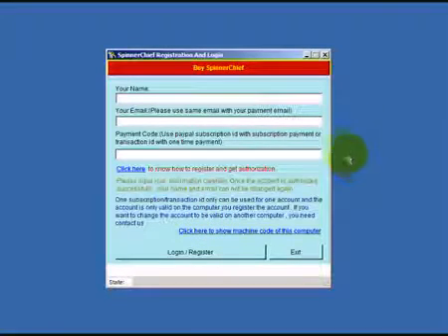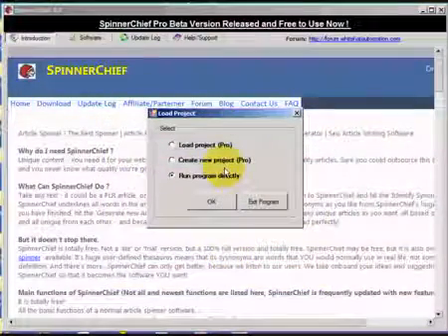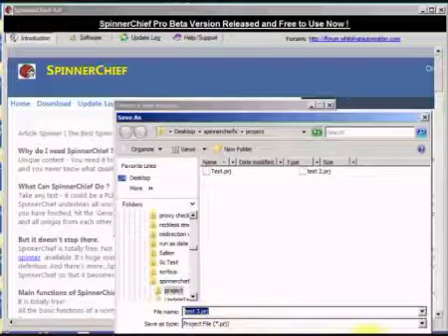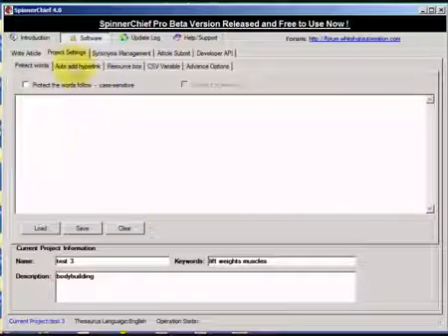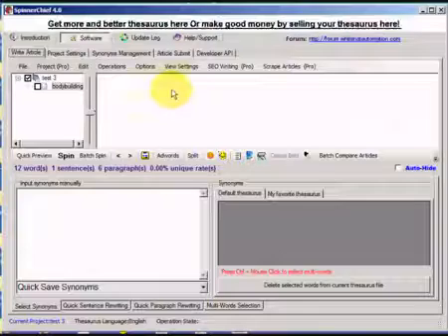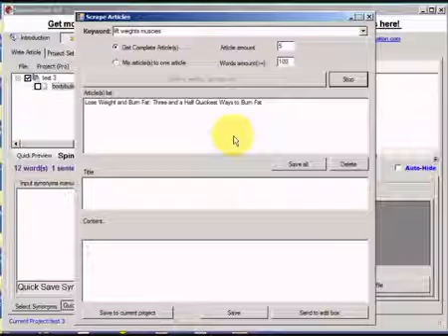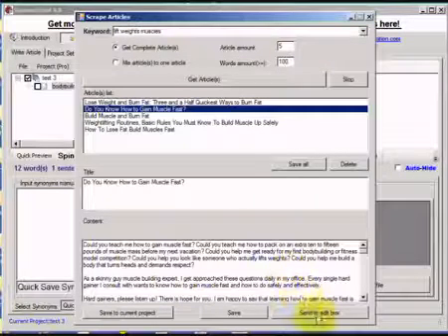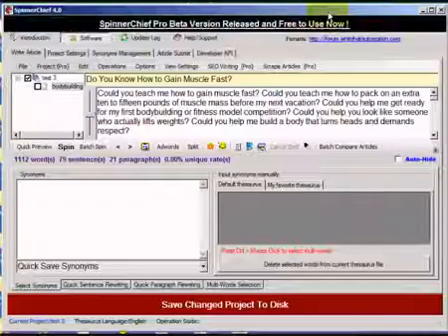SpinnerChief - How to Create Unique Articles with One Click